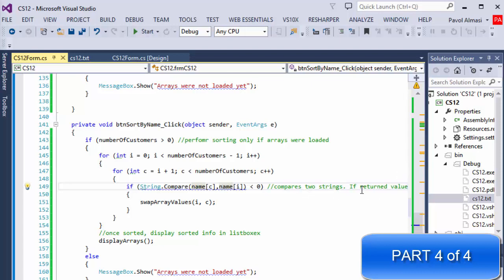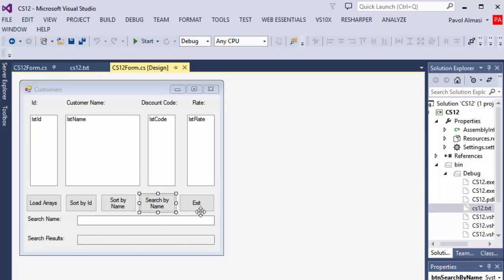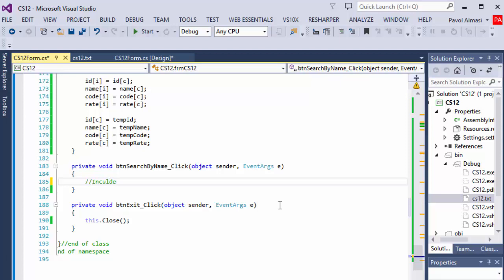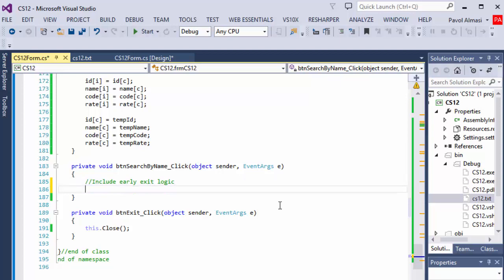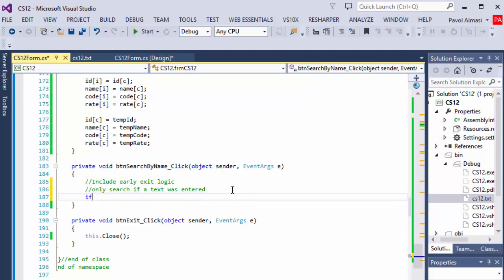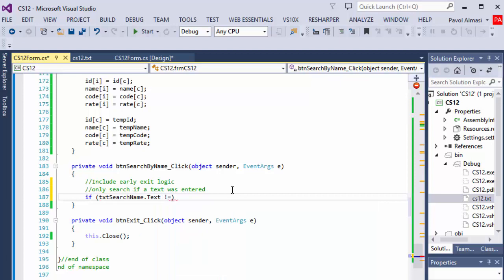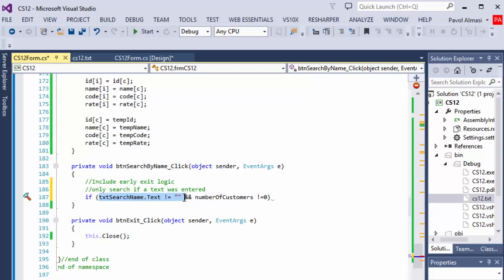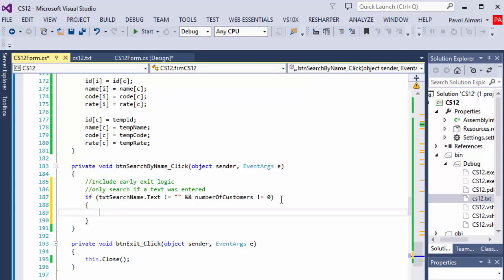Visual C#: Searching & Sorting Arrays. Part 4 - C# Finding User Defined keyword in C# Array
In this assignment we will code array declarations, load parallel arrays, look up array values, and display the content of the arrays.
Then we will sort and search the parallel arrays.
to hold up to 10 customers. The values in the four parallel arrays will be displayed in list boxes so that manipulation of the data can be displayed.